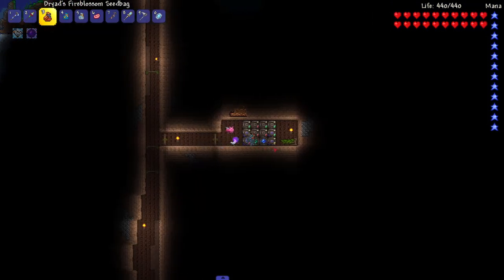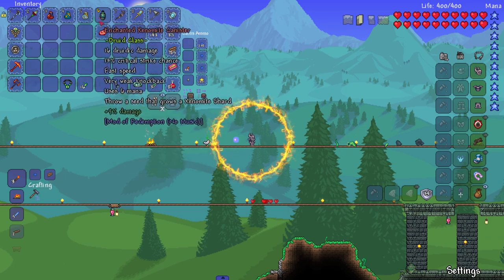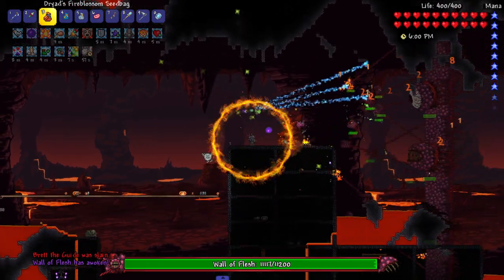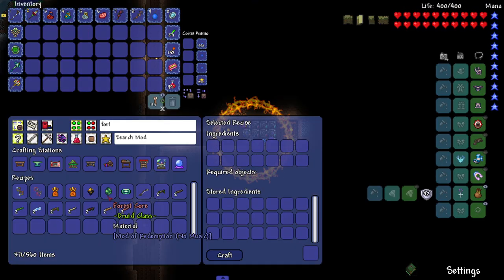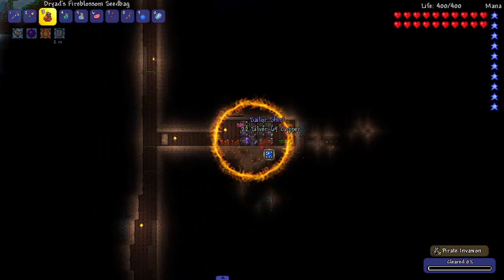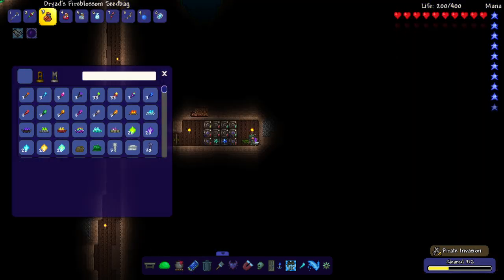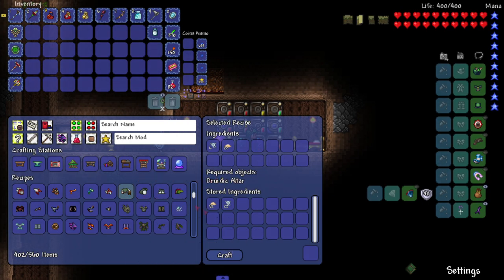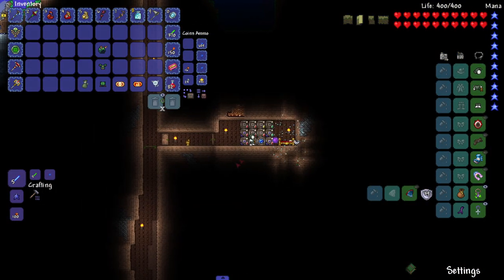this Terraria MINI BOSS was INSANE... (Mod of Redemption)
This mini boss was tough...

If you guys ever need a Terraria or Minecraft server, check out BisectHosting!

Want Gameraiders Merch? Cop some of my older merchandise! New designs will come out in the future though, so be ready!